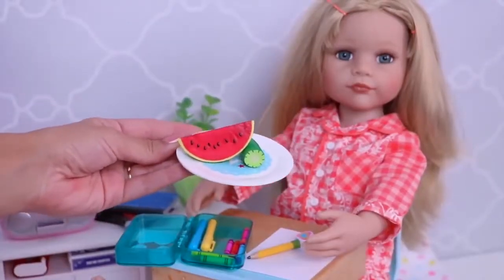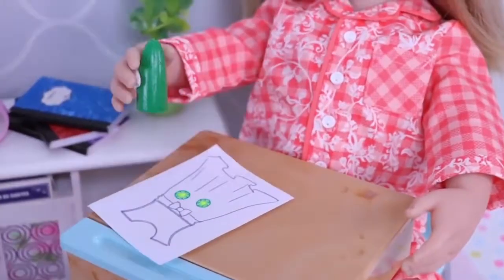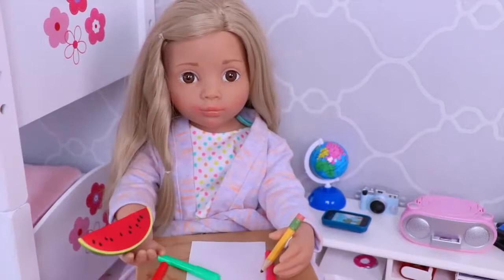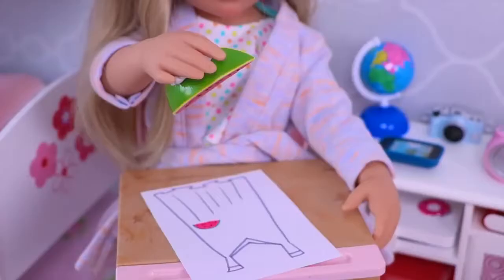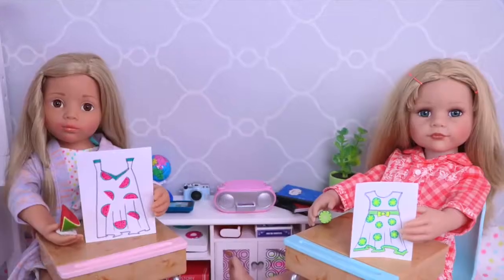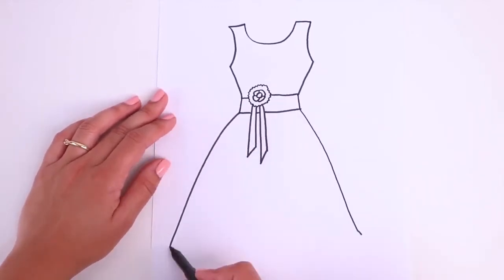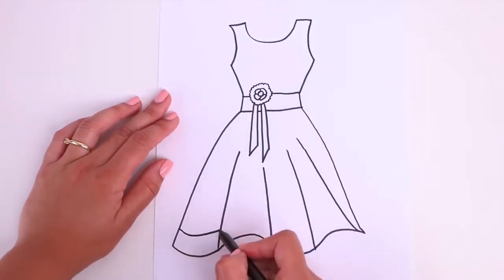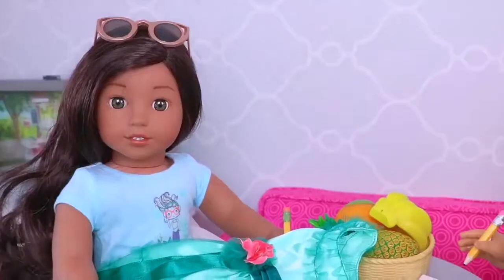gotz baby dolls🤩 cooking breakfast in😛 bed with play food toys #2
Baby doll closet toy and baby crib toys for kids. Play doll dress up with doll furniture, doll car toy and laundry washing machine set washer and dryer.
Babypuppe Schrank Spielzeug und Babybett Spielzeug für Kinder. Play Puppe verkleiden sich mit Puppenmöbel, Puppe Auto Spielzeug und Waschmaschine Waschmaschine Waschmaschine und Trockner.
Brinquedo do armário da boneca e brinquedos do berço do bebê para as crianças. Jogar boneca vestir-se com móveis de boneca, brinquedo do carro da boneca e máquina de lavar roupa de lavar roupa e secadora.
Baby doll closet toy and baby cuna juguetes para niños. Juegue a vestirse con muñecos con muebles de muñecas, juguetes para muñecas y lavadoras, lavadoras y secadoras.
Bayi anak patung mainan dan mainan katil bayi untuk kanak-kanak. Bermain anak patung berdandan dengan perabot boneka, mainan kereta patung dan mesin cuci pakaian set mesin cuci dan pengering.
Baby doll szafa zabawka i lózeczko dzieciece zabawki dla dzieci. Zagraj w strój dla lalek z meblami dla lalek, zabawkami lalek i pralkami pralniczymi oraz suszarka.

PlayToys channel creates kid friendly and fun videos for girls, for kids and small children with doll stories. Pretend play with Barbie, Chelsea, Skiper, Anna, Elsa, Anya, Elsia, Annabelle, American girl, Baby doll nenuco, Baby Born, Baby Alive make great parody and funny stories for happy kids and family fun.

Toys & Kids videos :
How to make fun ?? back to school ?? withe dolls and playing in toys ?? parc kids spider man ??? !!
credit by : PlayToys